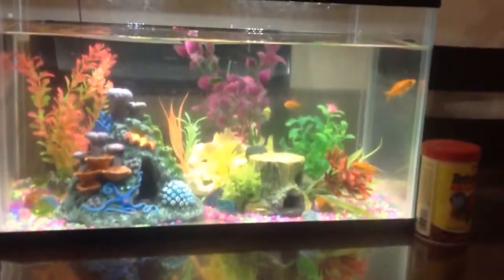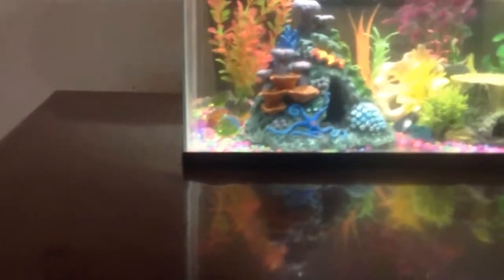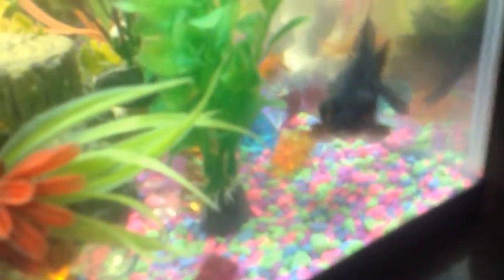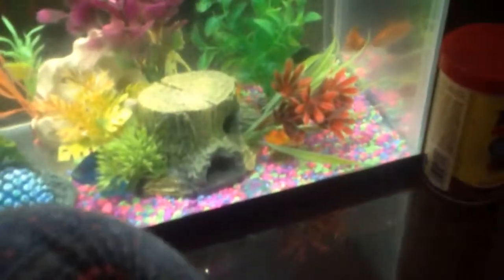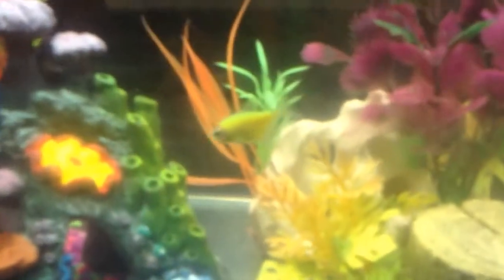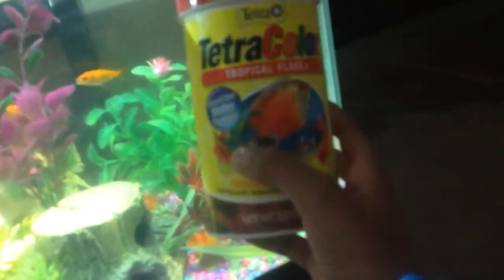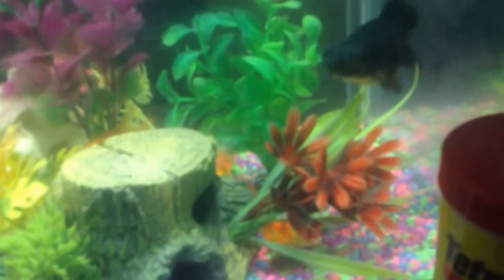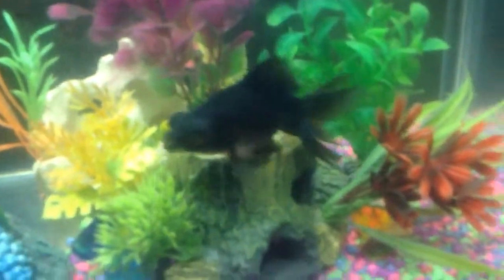Fish Tank (Aquarium)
Our beautiful fishes